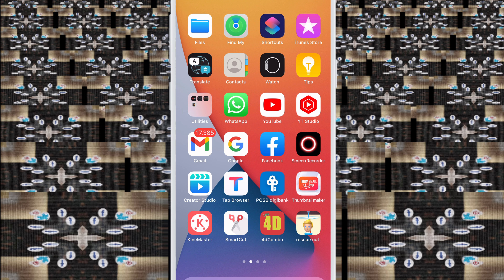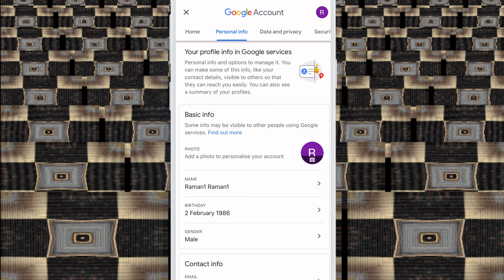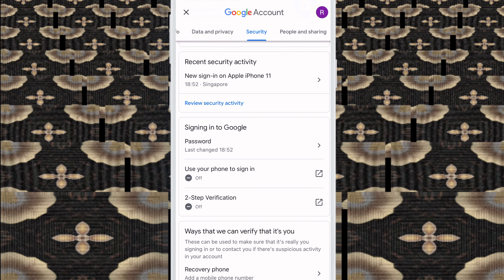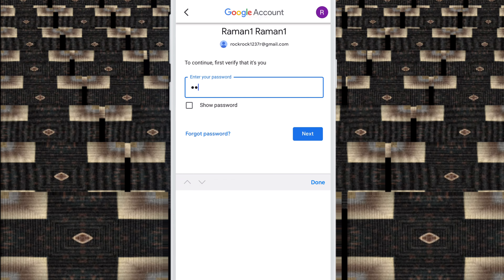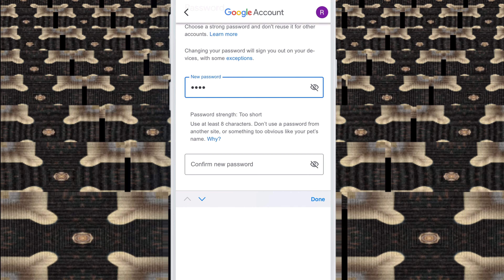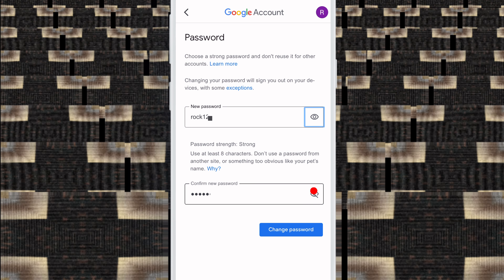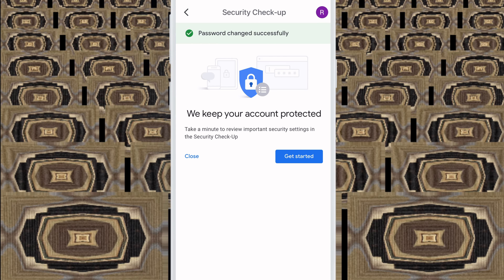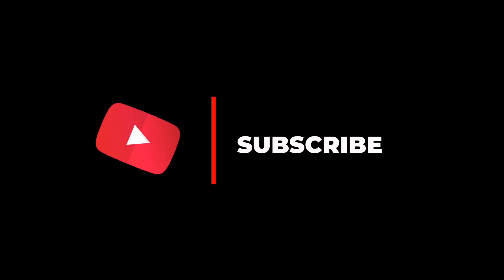How to change Gmail account password | How to change Gmail password in mobile 03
Hello friends in this video I show you how to change Gmail password. Gmail you can change very easily.